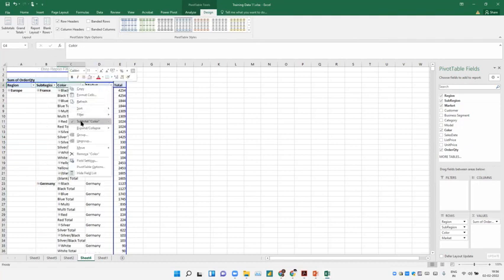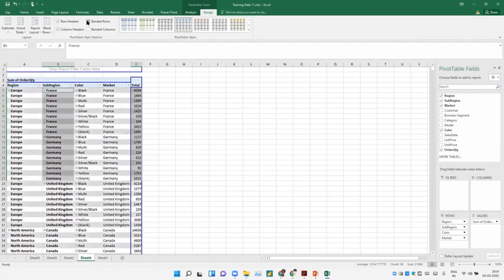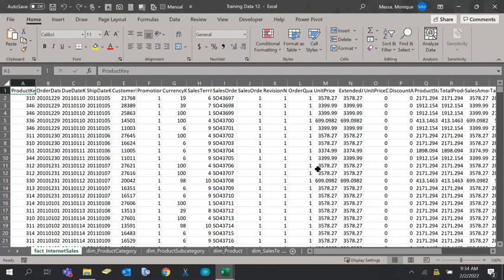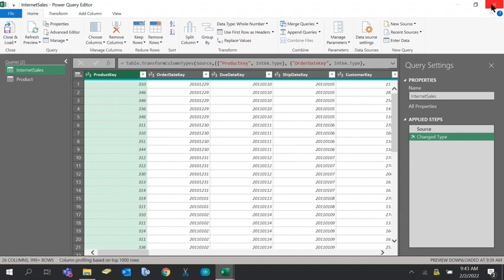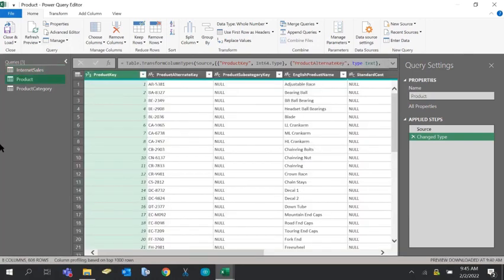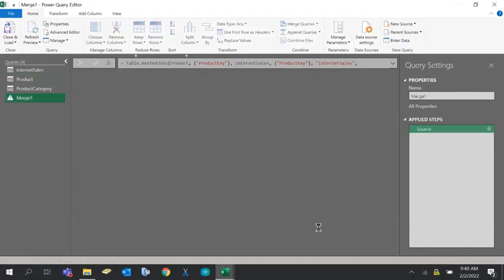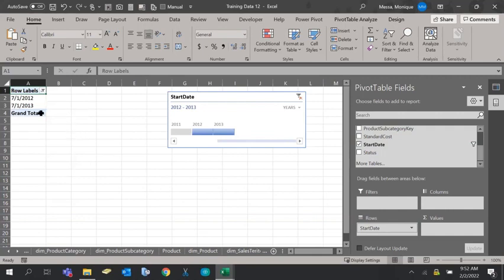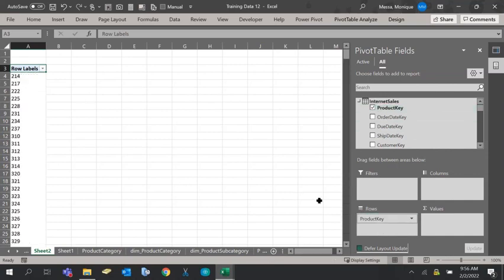Learn MS Access-#10|Beginners Course |Specialized Functions , Automating Worksheets and Workbook